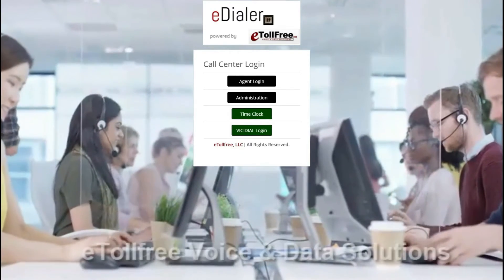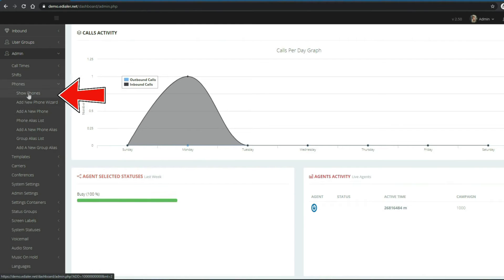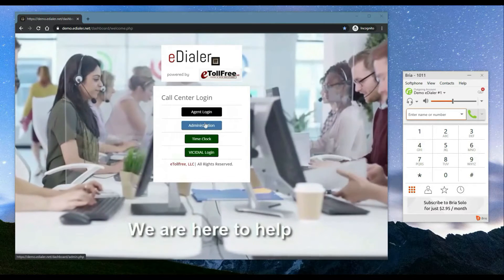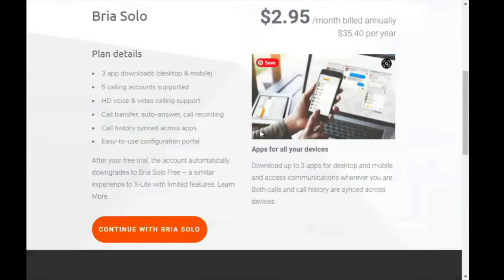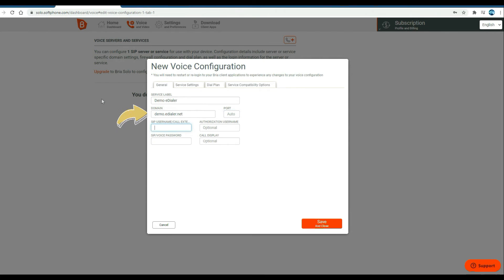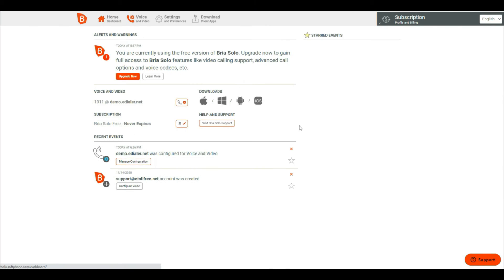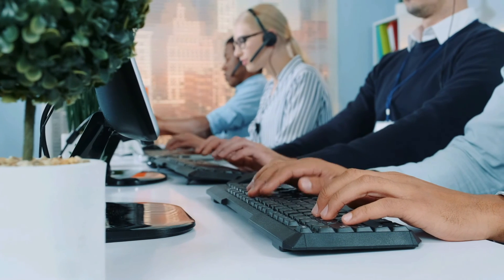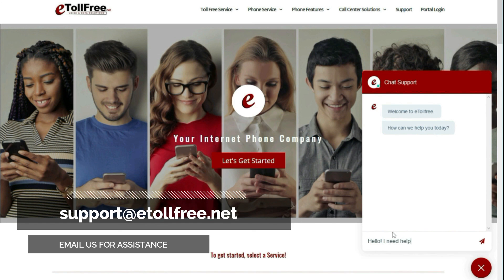How to Setup Bria on PC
To set up the softphone for eDialer use, first you have to turn off the webphone from your phone extension.

To do this, login to administration.

Go to Admin. Then Phones. Click Show Phones.

Choose the phone extension that you want to setup with Zoiper.

Go to “Set as Webphone”. Choose N, then Submit.

Check the Template ID field. This needs to be set to: SIP_generic.

NOTE: You have to wait for about 1-2 minutes after making the changes in the phone extensions to apply.

To set up Bria, first you will need to go through Bria’s trial period for a SOLO Account. Before you will be able to use the free softphone version.

Then “Choose my Plan”, Then choose “Bria Solo”

Scroll down and click “Continue with Bria Solo”

You will now set up your voice account. Click “Configure Sip Settings”

Host name is the domain. In this example, I am using eTolllfree’s eDialer Demo Server, so my domain will be: demo.edialer.net

NOTE: There should be no space, forward slashes not http included in the hostname.

For the Username, type the phone extension in eDialer. The password is the registration password from eDialer.

Then Click “Next Step” Then Click”Download a Client App”

Download the compatible app for your operating system.

After downloading and installing the app, Launch Bria app and sign in using your registered email and password.

After Signing in, the Bria softphone will start launching. It may take a minute or two for Bria to enable your Account.

Your account may fail to enable it on the first try. If it does, click to retry.